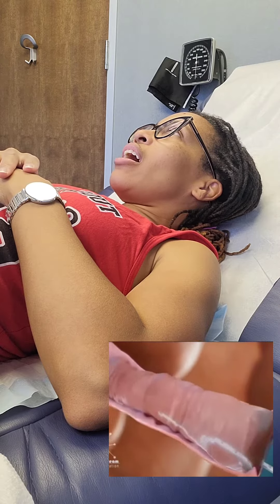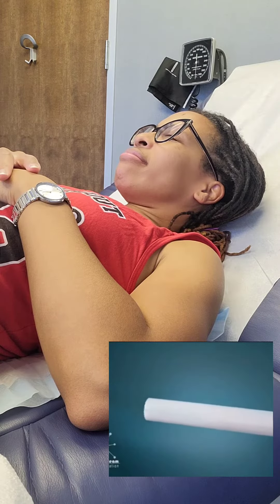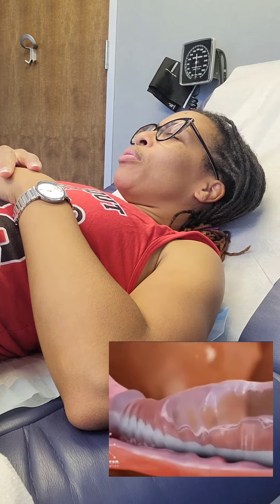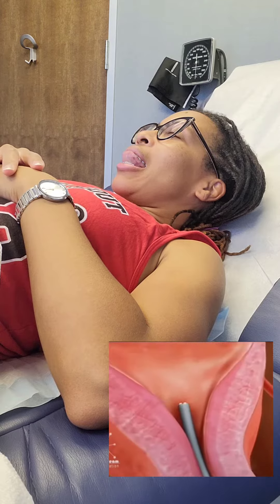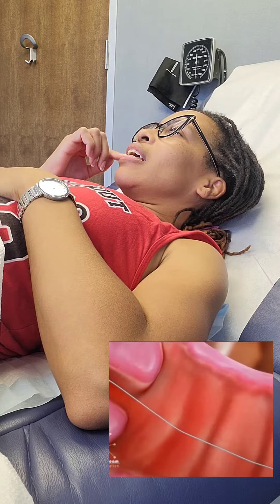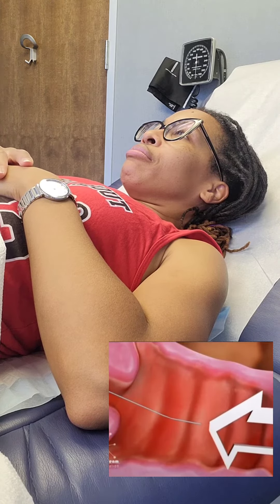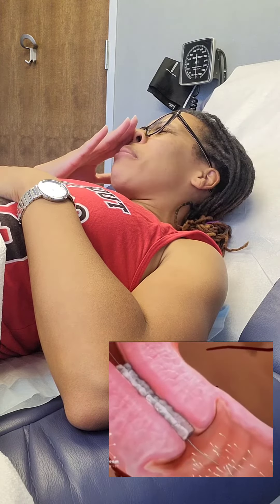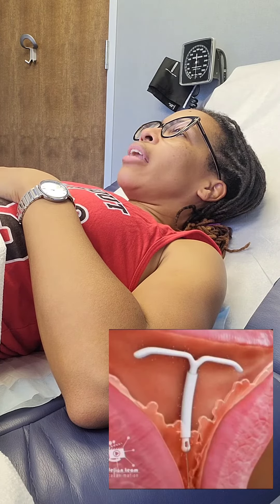Real-time IUD removal and replacement on MYSELF! My Instagram family asked for this. Full video